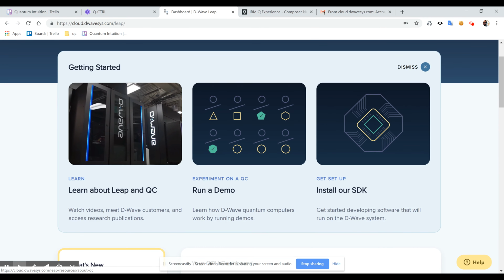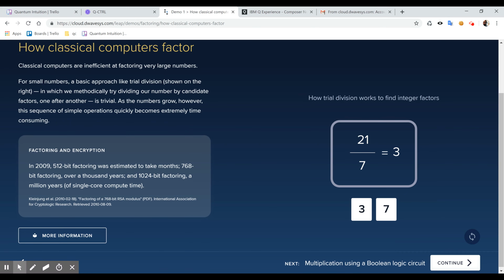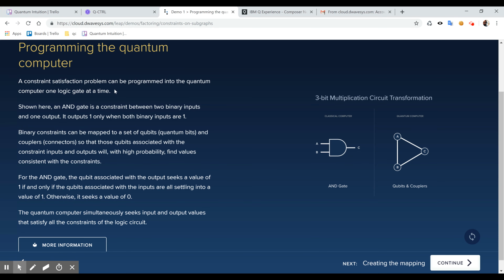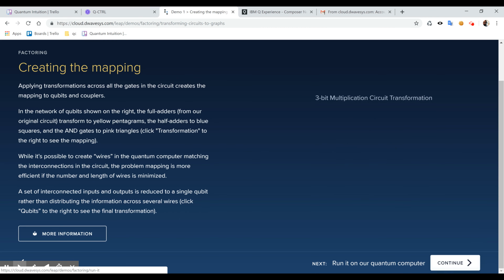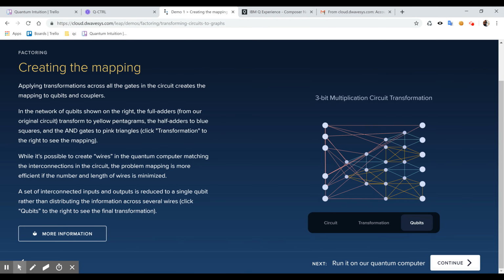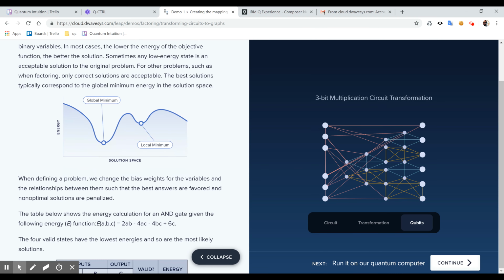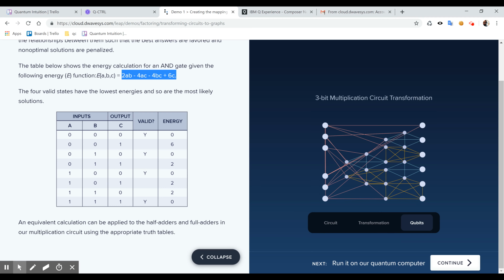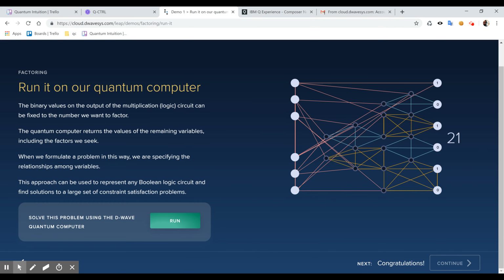DWave and Quantum Annealing p.1 | QC | 2019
Stream of consciousness exploring DWave and Quantum Annealing. Recorded in 2019.